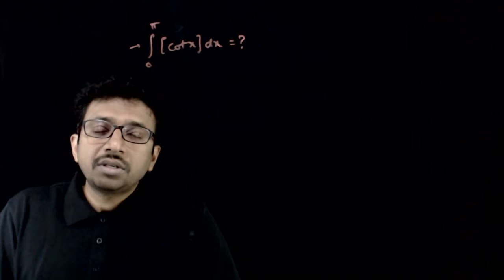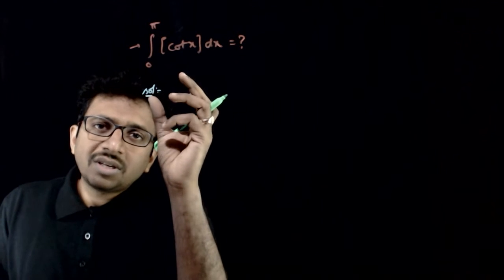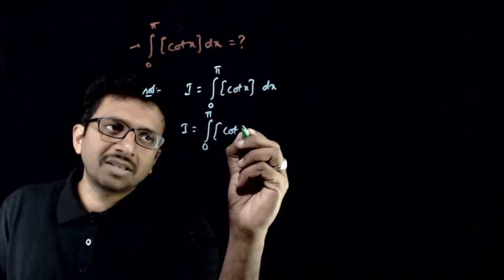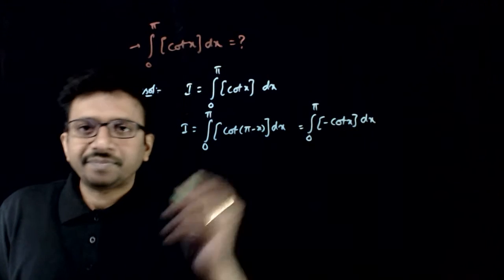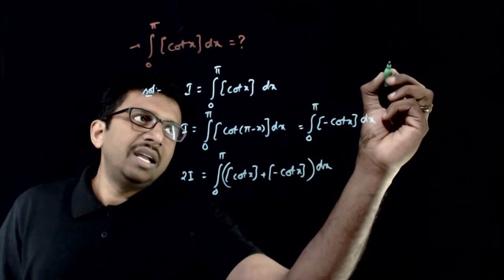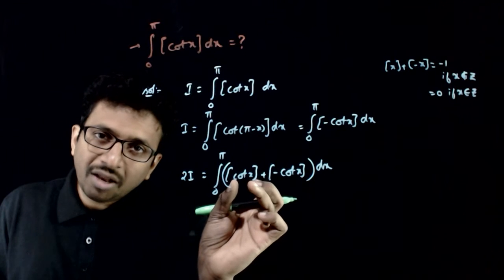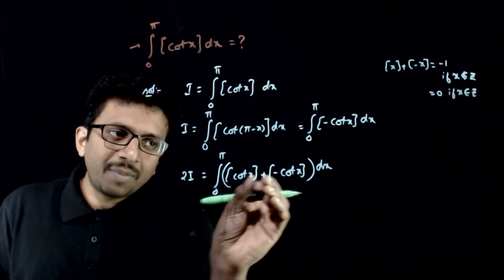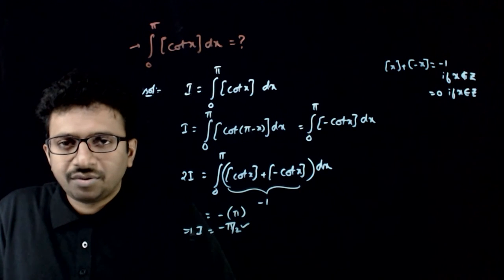JEE Mains Previous Year Integral Calculus 2009 Q 2